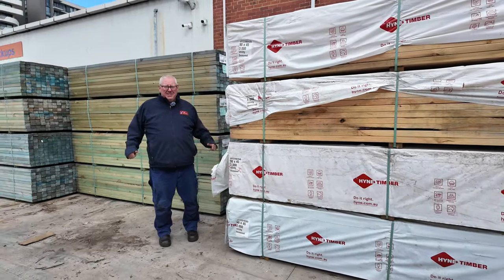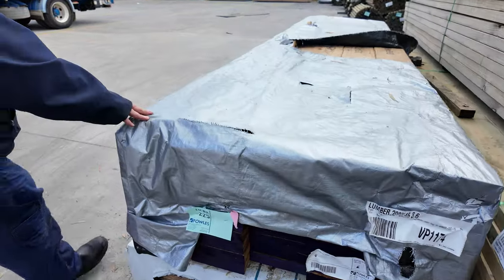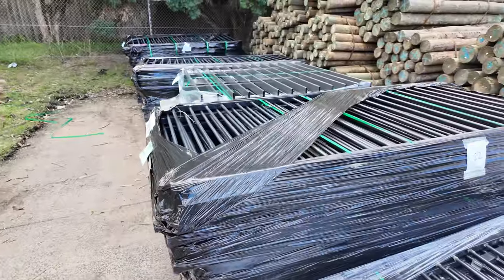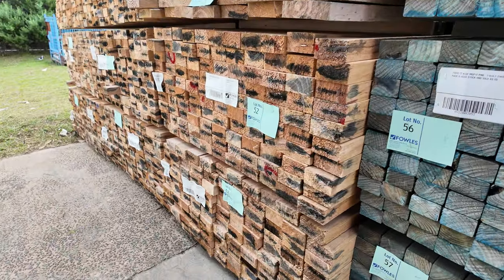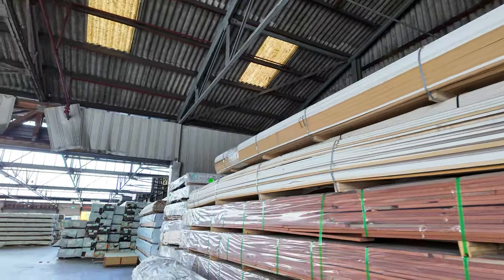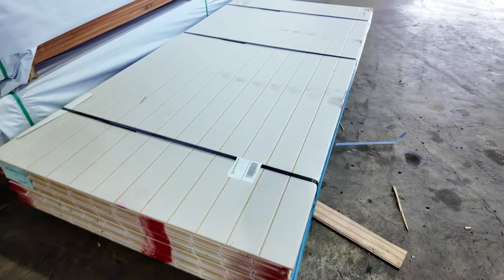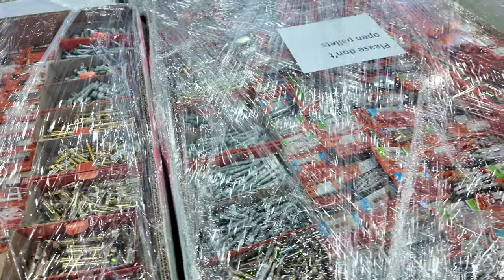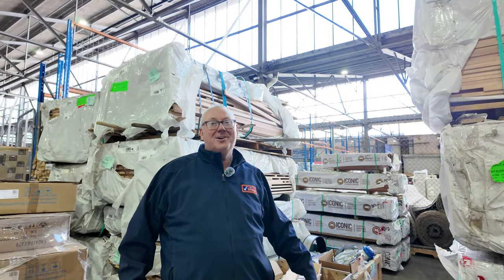Timber Auction 17 April